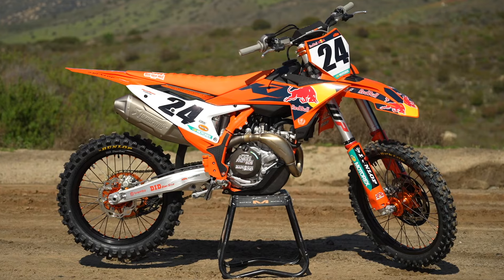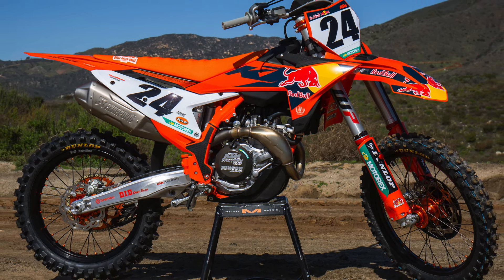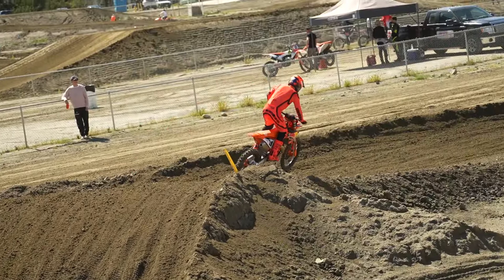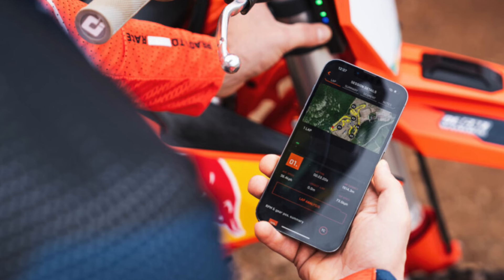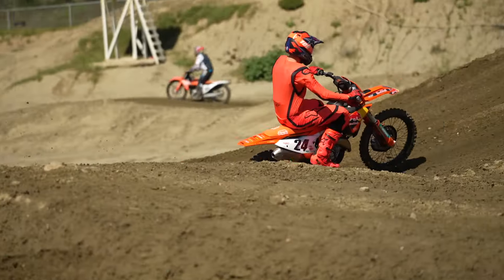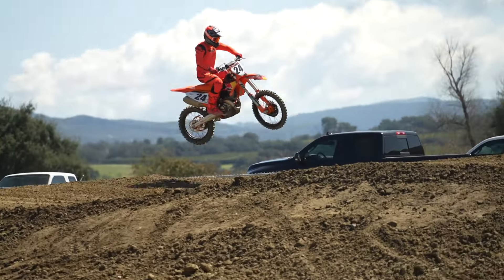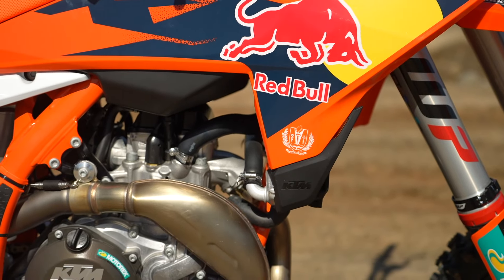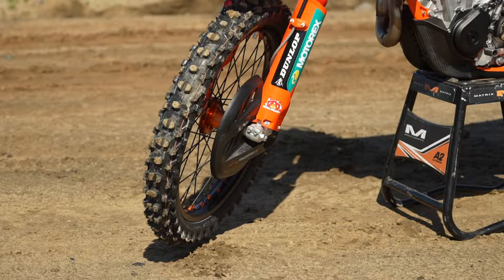2024.5 KTM 450 SXF Factory Edition First Ride - Cycle News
Is the 2024.5 KTM 450 SXF Factory Edition the most technologically advanced motocross bike ever? With a new connectivity unit and an updated frame, we hit the track to find out.
0:00 - Intro
0:34 - Specs
3:40 - New Frame
7:05 - Connectivity Unit
11:14 - App Breakdown
15:49 - Engine
18:00 - Suspension
20:51 - Final Verdict
22:21 - Wrap Up